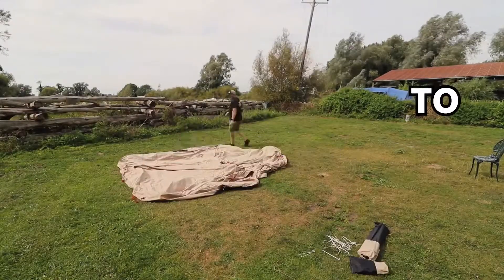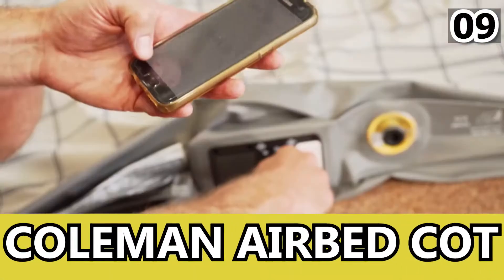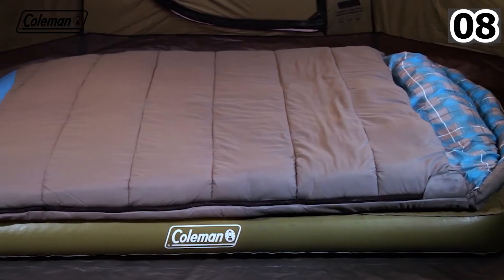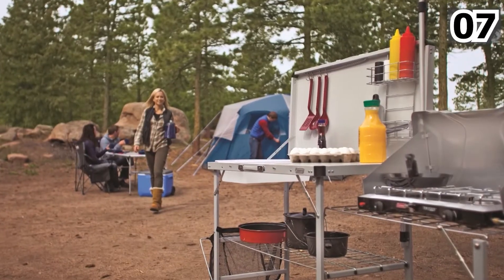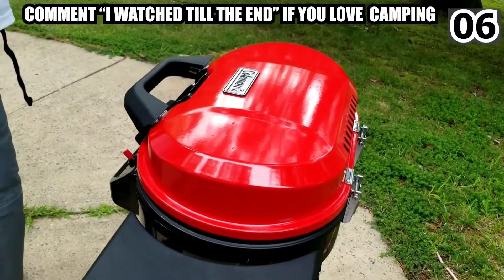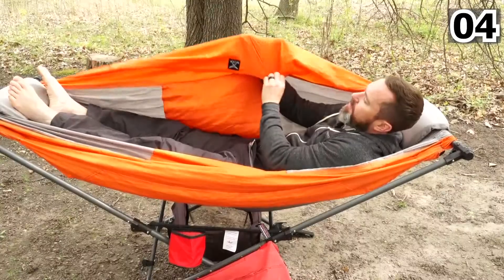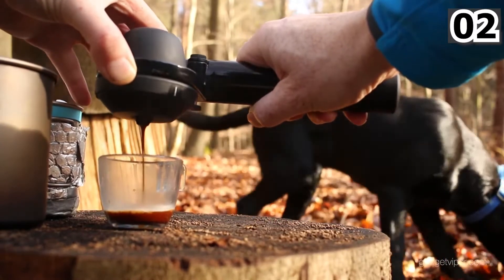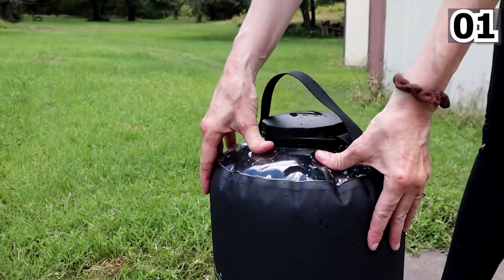10 CAMPING Inventions That Will BLOW YOUR MIND…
In today’s video, allow us to show you these camping inventions that will blow your mind. Camping is one of the best activities you can possibly do if you want to relax. Just the idea of sleeping under the stars, feeling the grass beneath your feet, or spending time roasting marshmallows on the bonfire with your loved ones. But there are questions probably going through your mind right now? What am I going to bring? How will I set up my tent? WIll I be able to cook food?

Camping consists of having the right equipment. And with the progression of our technology nowadays, there are camping gadgets that will save you from your camping woes. Be sure to watch the whole video and enjoy learning about these 10 camping inventions you need right now. Thank us later!